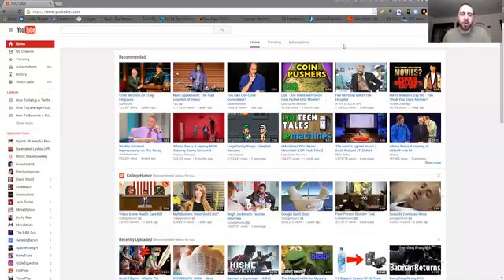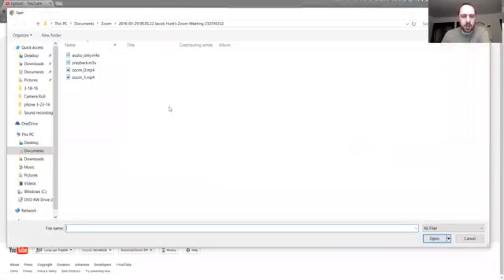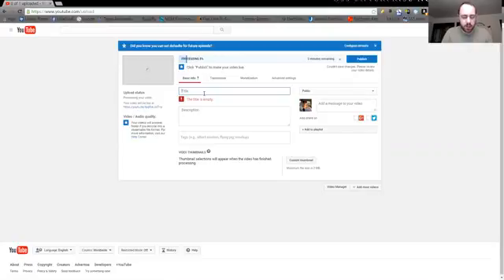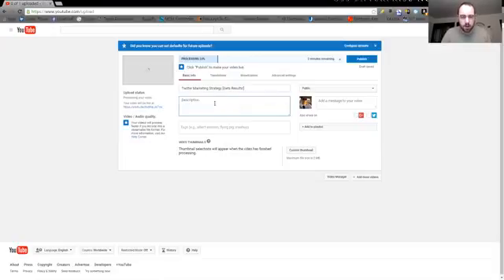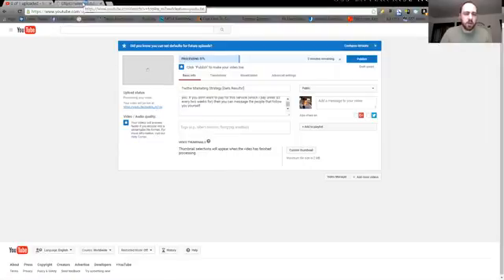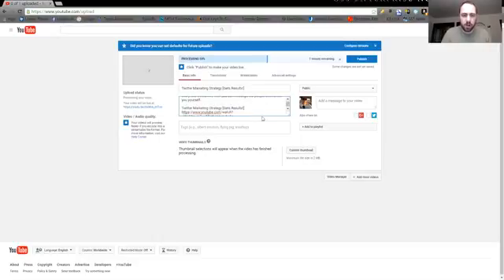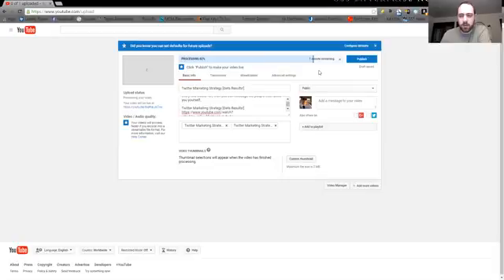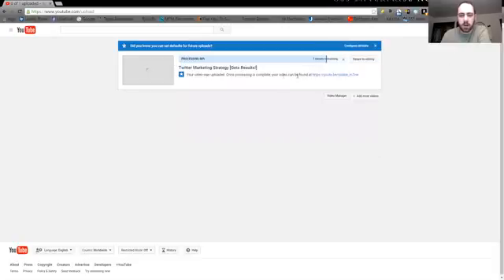How To Upload Video To YouTube From Computer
Uploading a video to YouTube is simple and can be a great marketing strategy for your business.

Up in the upper right hand corner of the YouTube page should be an Upload button. Click on it and then select your video to upload.

Fill out the title, description, and keywords and click Publish.